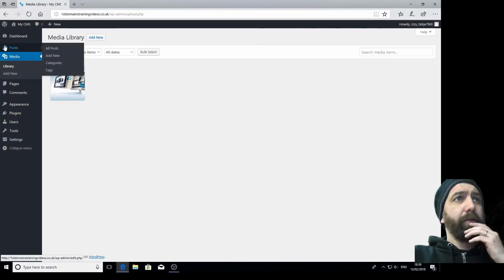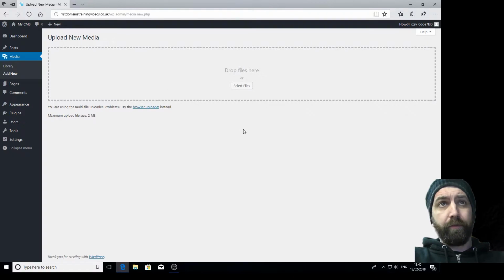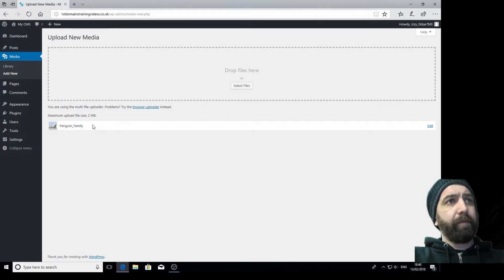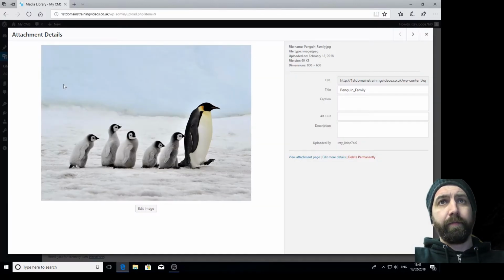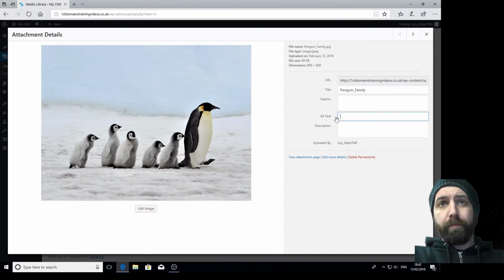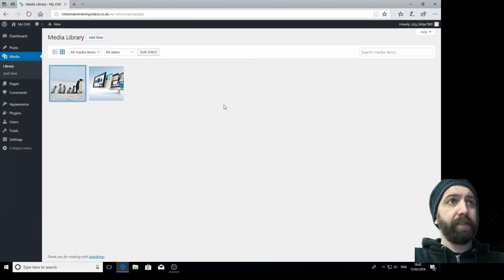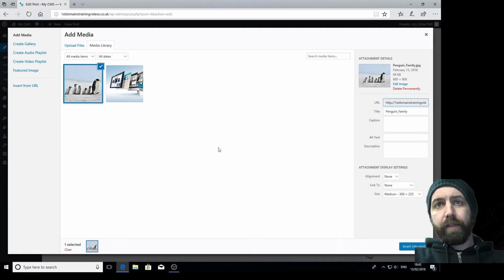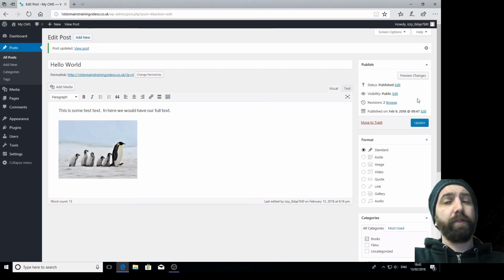Upload an image to WordPress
A quick video to show you how to upload an image or other media to your WordPress blog or website.